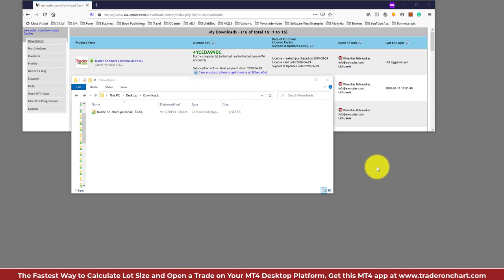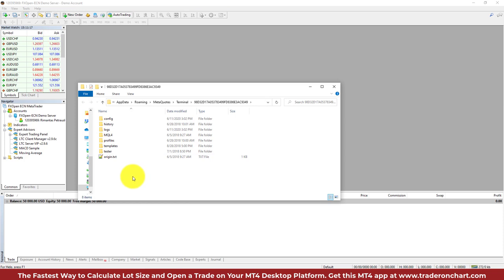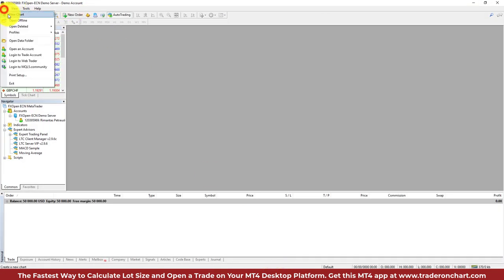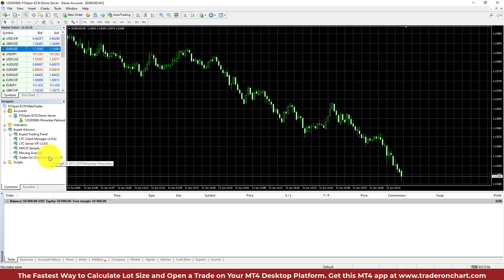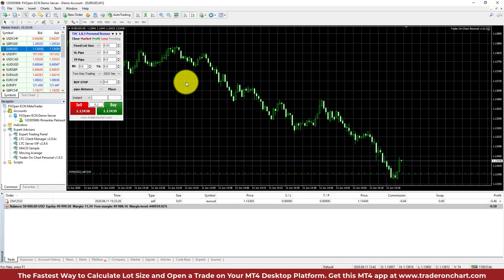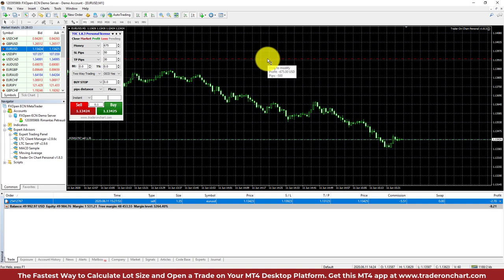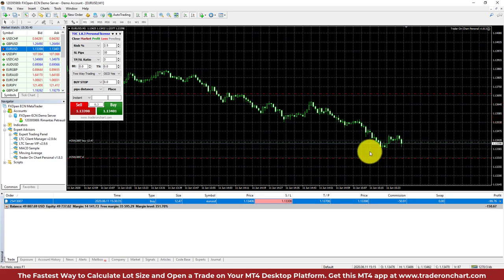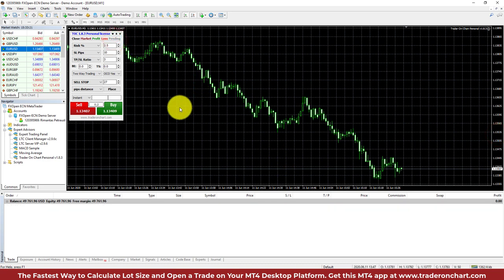How To Install and Use the Trader On Chart on MT4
How To Install and Use the Trader On Chart on MetaTrader 4 platform.

The Trader On Chart is the fastest way to calculate lot size and open a trade on your MT4 desktop platform.

Trader On Chart is a Position Size Calculator and MT4 Trade Panel that help you trade easily from the chart on MT4 Desktop.

With Trader On Chart, you can open trades 10 times faster in one click because it will calculate lot size automatically based on your preset stop loss, take profit and money management settings.